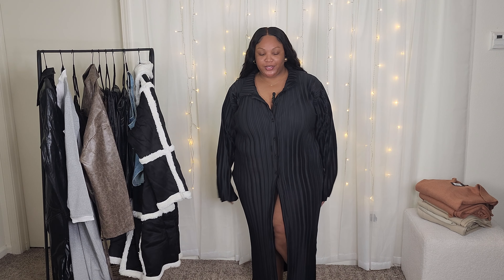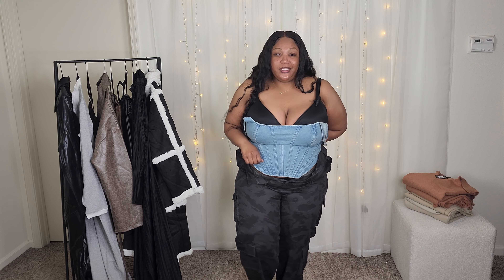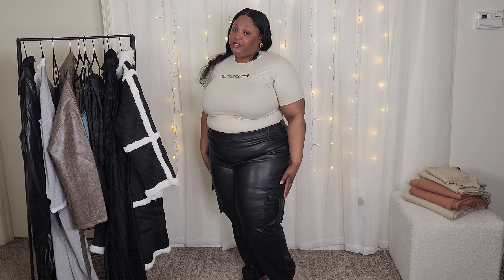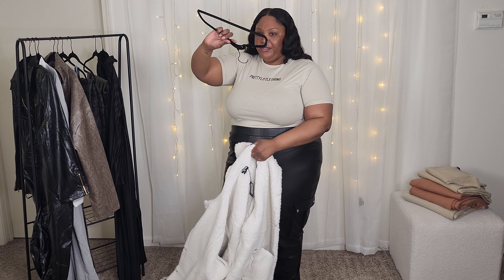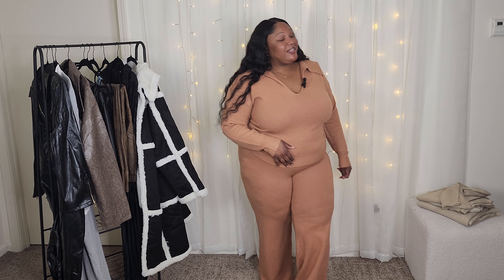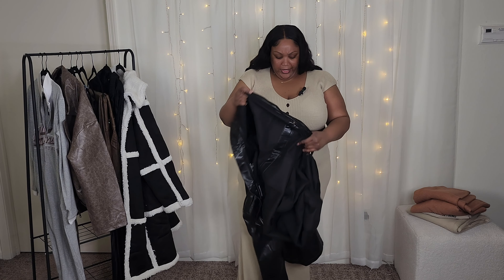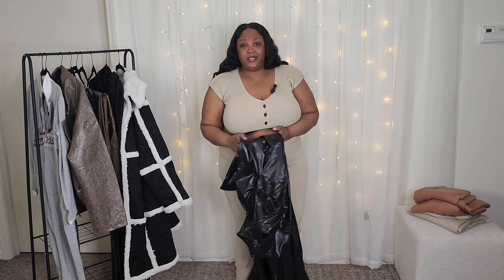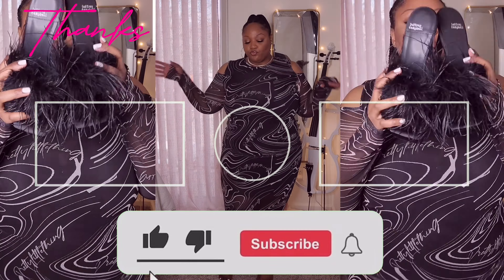PrettyLittleThing Haul: Plus Size (18-22) | Dresses, Tops, Bottoms + More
Found some goodies this time around. Enjoy!!